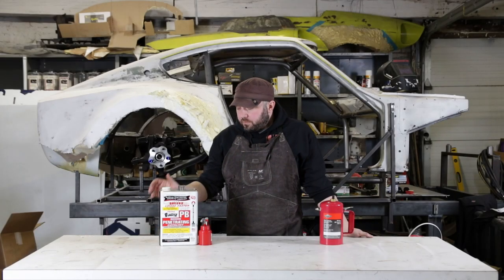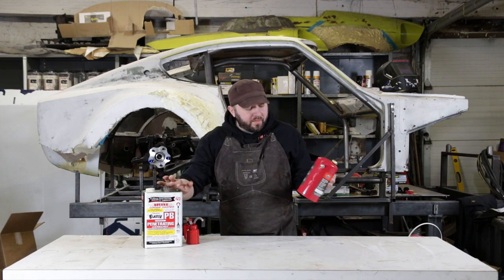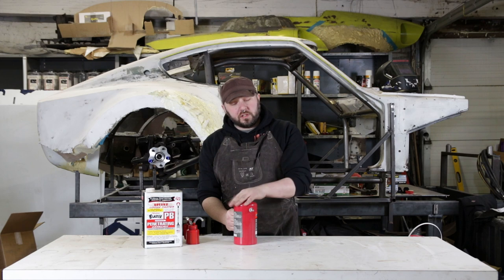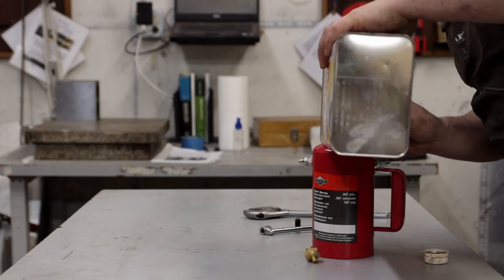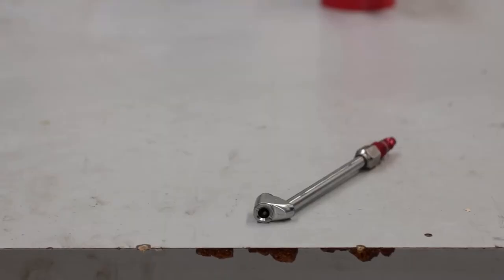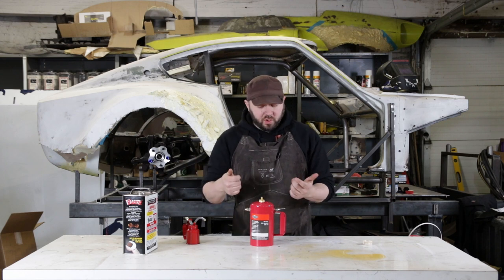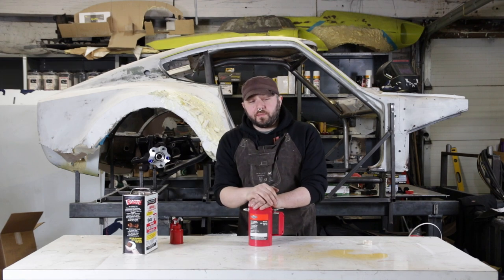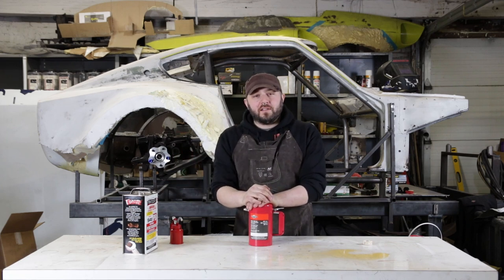Save money in the workshop with spray cans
The best delivery method for PB Blaster, WD40, Brake Cleaner, and all other solvents is here!